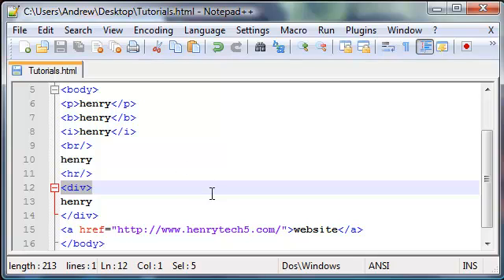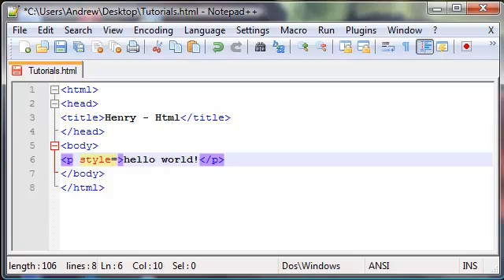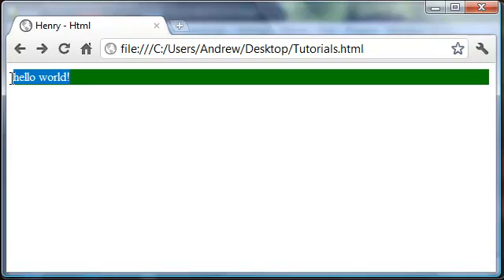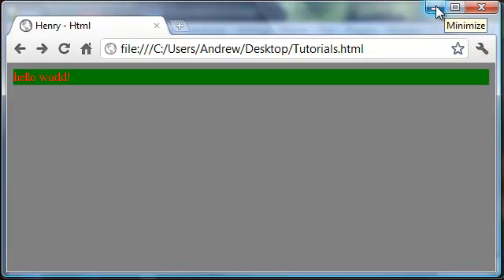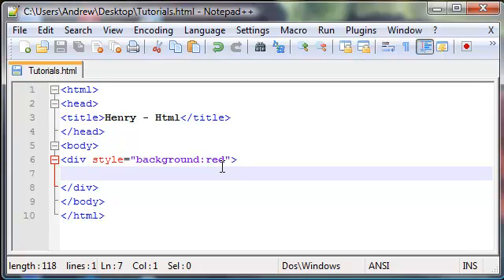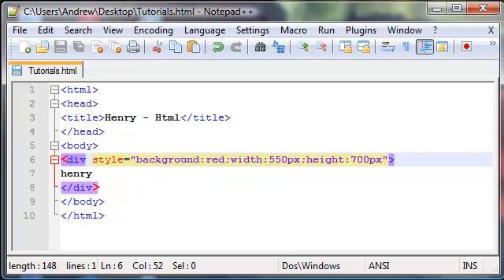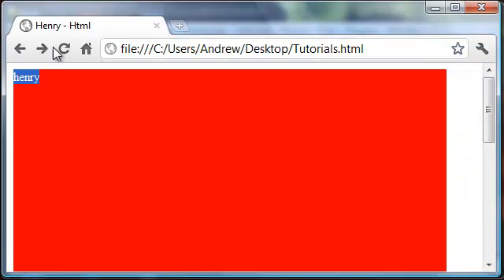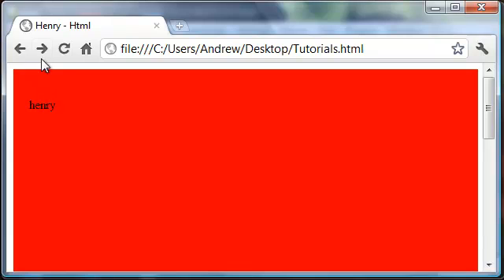Html 3 - Basic CSS